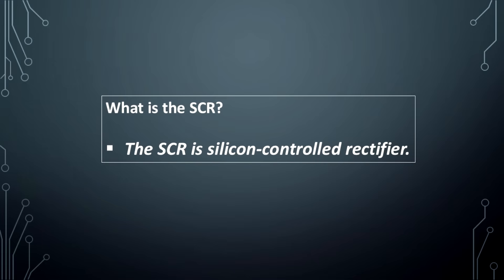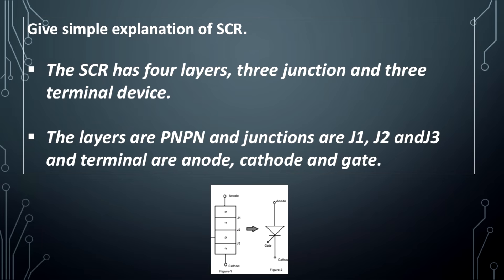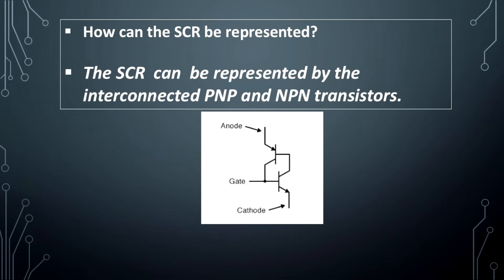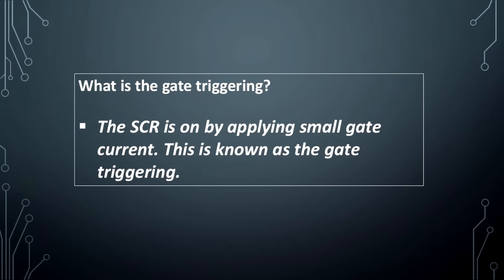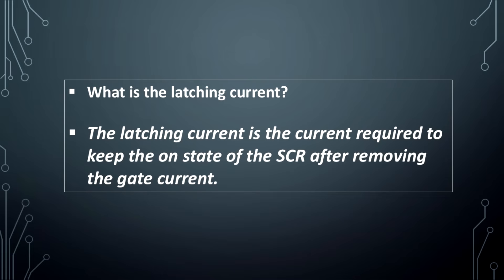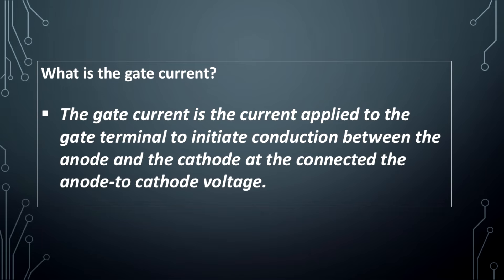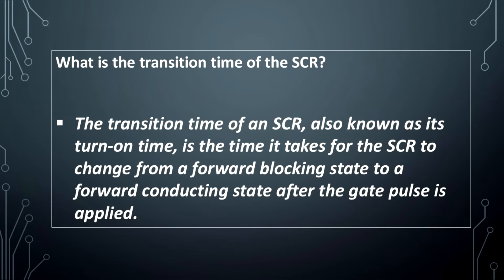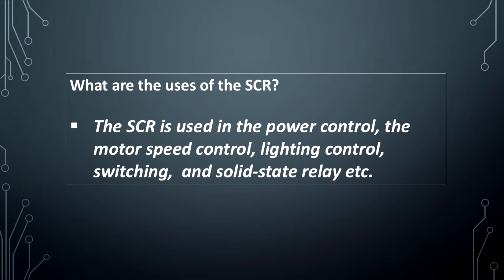Hints on SCR for interviews and exams.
The video explains SCR.
This refresh or improves your knowledge in SCR.
It has a simple explanation with clear notes.
This video increases the knowledge in SCR.
They are easy to understand and notes are
useful.